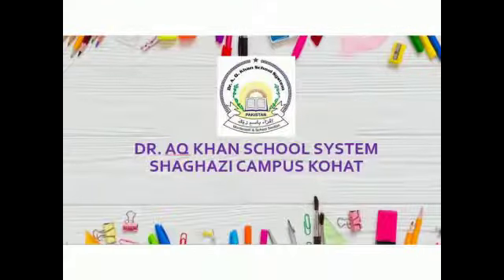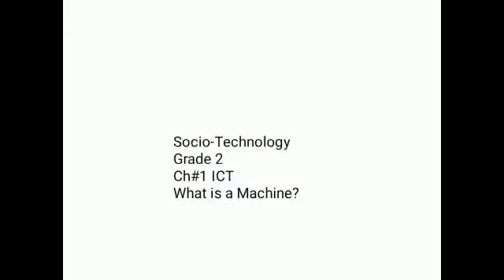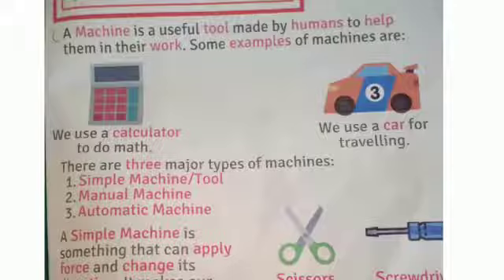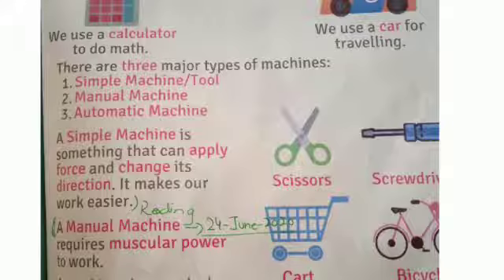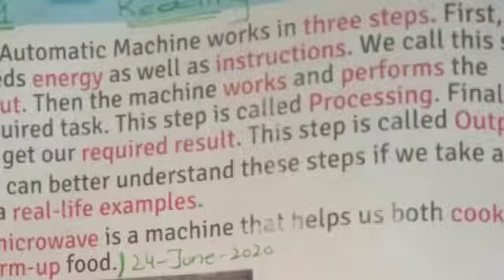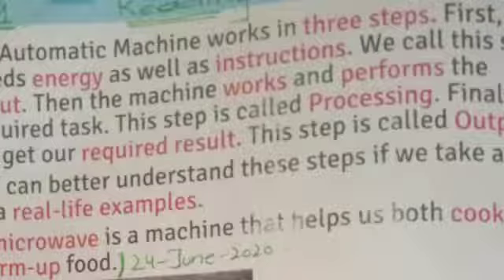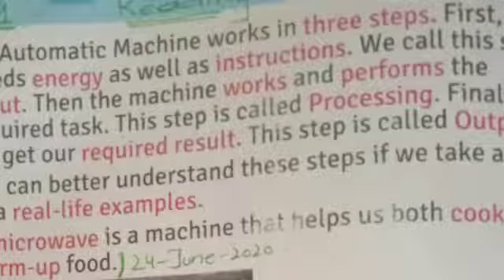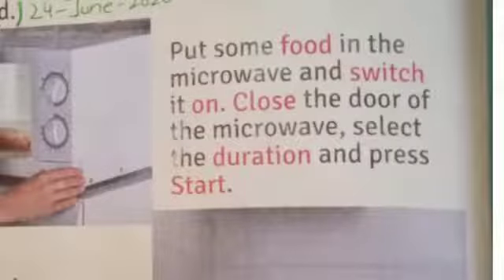online socio-technology Lecture.... Grade 2